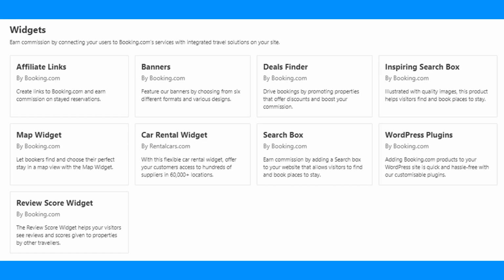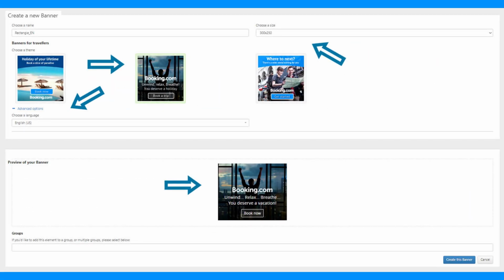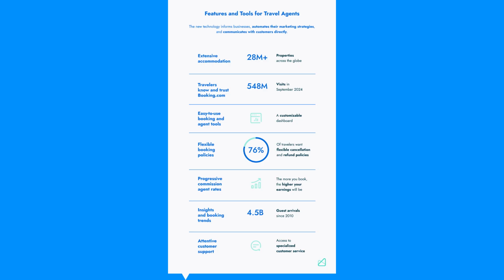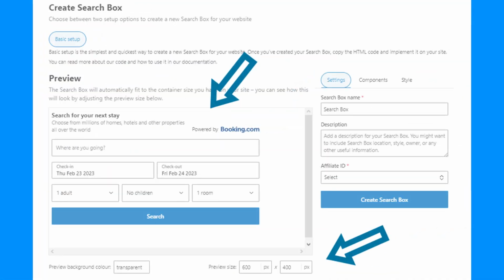How to Join Booking.com Affiliate Program (Step-by-Step Guide)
Want to earn money online with Booking.com? 💼 In this step-by-step tutorial, I’ll show you how to join the Booking.com Affiliate Program and start earning commissions by promoting hotels, travel deals, and accommodations.

This video covers:
✅ How to sign up for the Booking.com Affiliate Program
✅ Step-by-step guide to creating an affiliate account
✅ How to generate affiliate links and banners
✅ Tips to promote Booking.com deals effectively
✅ Best practices to maximize affiliate commissions

Whether you’re a blogger, YouTuber, travel influencer, or website owner, this guide will help you join and succeed with the Booking.com affiliate program.